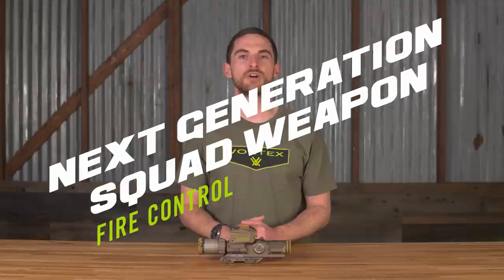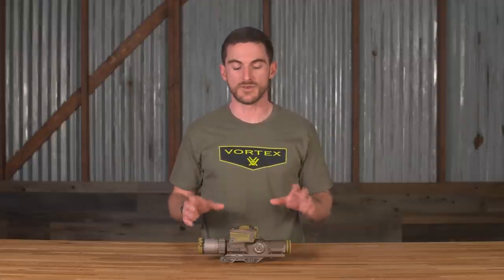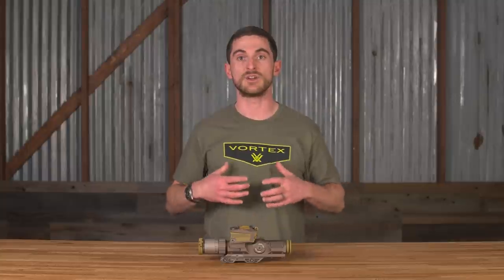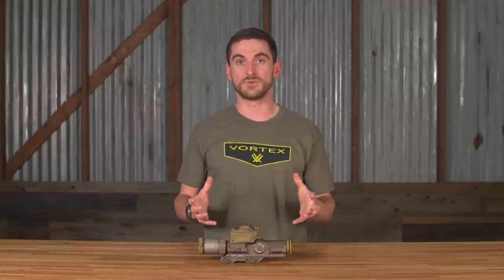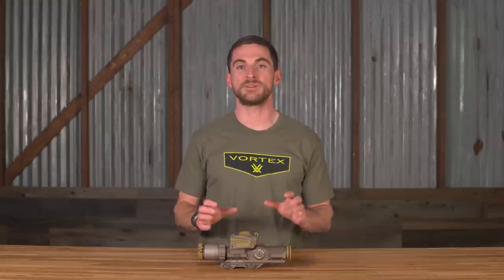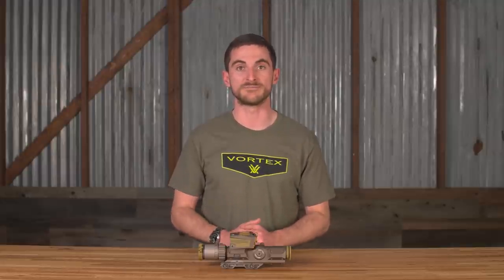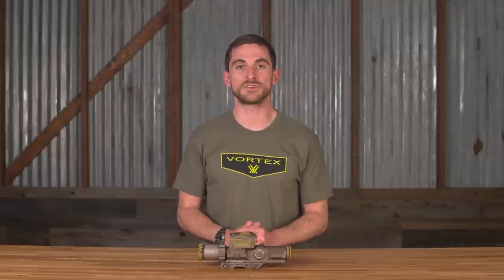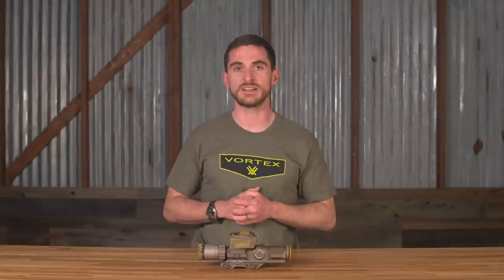Army selects Vortex for Next Generation Squad Weapon – Fire Control. What is it?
The U.S. Army Selected Vortex to provide its Next Generation Squad Weapon - Fire Control Optic (NGSW-FC XM157; XM-157). But what is an NGSW-FC? What is Vortex’s new scope replacing? What weapons will it ultimately sit on? What features/capabilities does it have? What is Active Reticle™? What is Intra-Soldier Wireless? How do the features work? With this much tech built in, is it durable? How was it tested? Is it easy to use? Where will the scope be manufactured? What are the overall implications of our nation’s warfighters having this technology in their hands? Alexander Lewis from Vortex’s secret-squirrel sector answers these questions and more (as much as he is allowed by law). Listen in to get the scoop on this revolutionary smart scope!